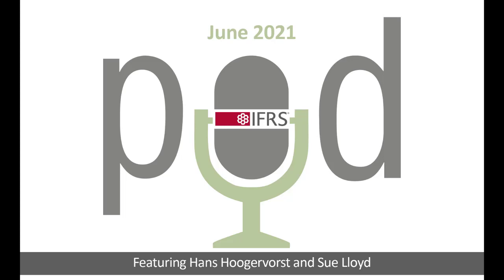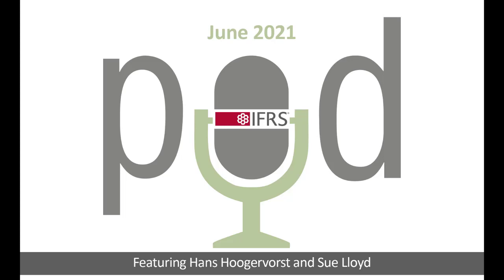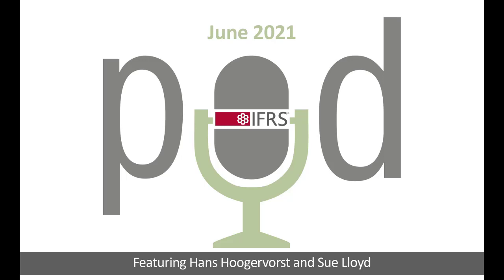IASB podcast - June 2021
International Accounting Standards Board Chair Hans Hoogervorst and Vice-Chair Sue Lloyd discuss highlights from the meeting held in June: decisions taken regarding scope in the Primary Financial Statements and Goodwill and Impairments projects, and the addition of narrow-scope amendment projects to the Board’s workplan (including one relating to the initial application of IFRS 17 Insurance Contracts and IFRS 9 Financial Instruments). It is also the last episode with Hans, who steps down as Chair on 30 June 2021. He shares some reflections on his 10 years at the helm.